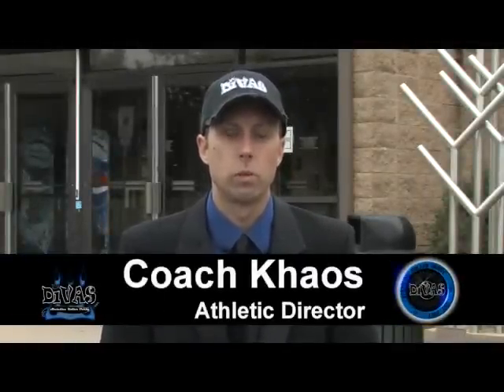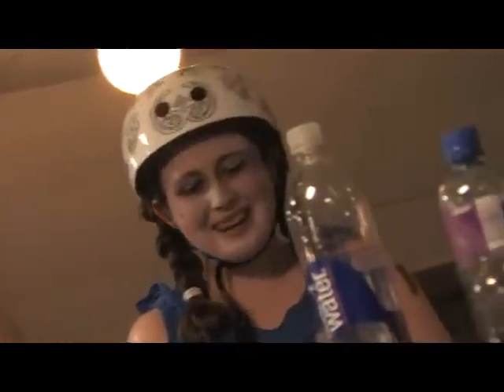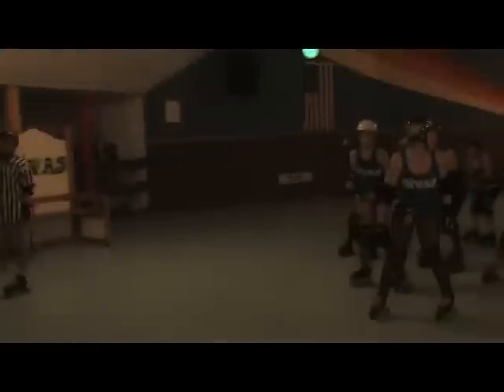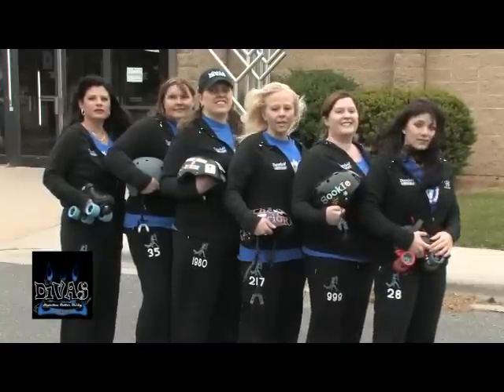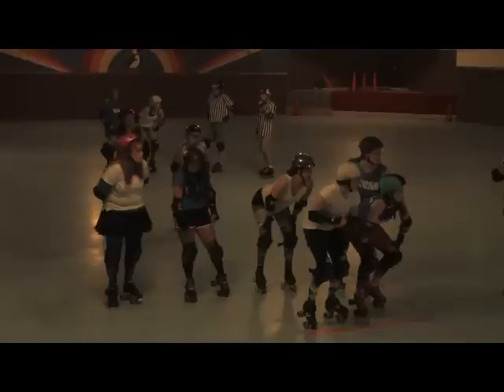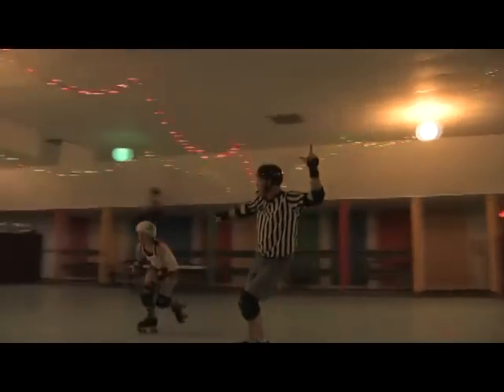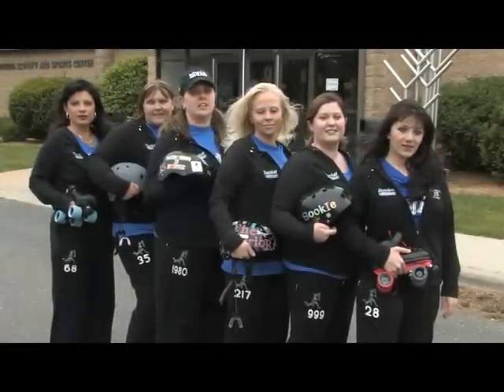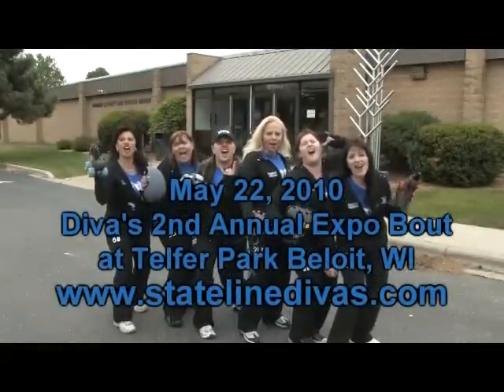Divas Promo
The Stateline Roller Derby Divas introduce themselves and demonstrate the basics of roller derby.